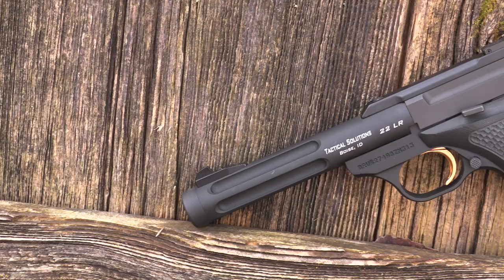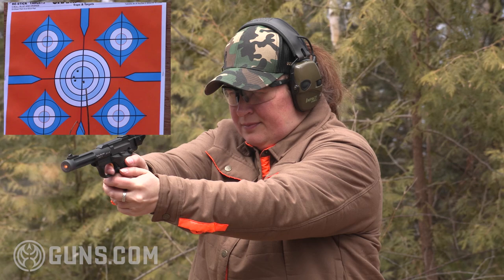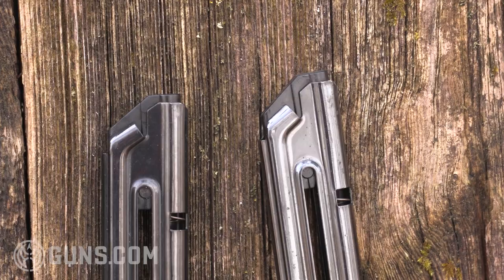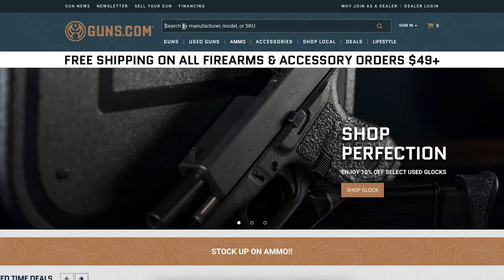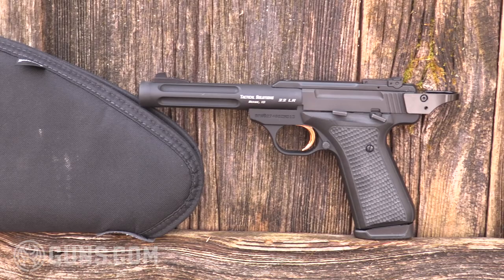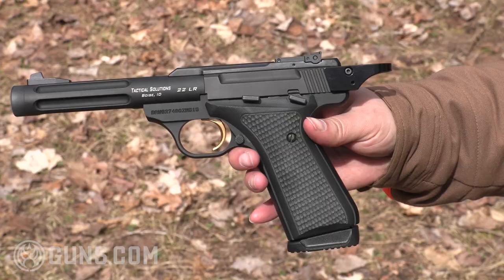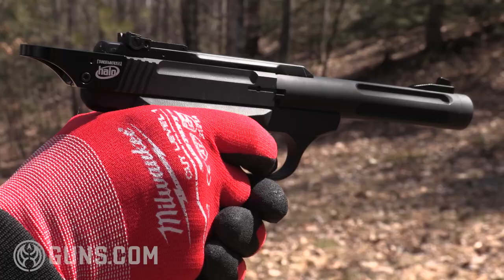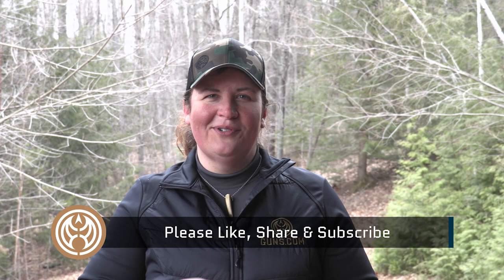Aging Gracefully: Browning Buckmark Pistols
The Browning Buck Mark is more than merely the company’s antlered deer-shaped logo. In fact, it’s the namesake of not just Browning’s most successful rimfire pistol but one of the longest-standing and varied models of semi-automatic .22 Long Rifle rimfire handguns. Here’s a glimpse into the history, inner workings, and allure of the Buck Mark.